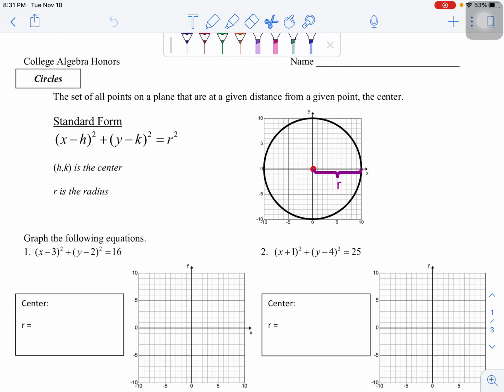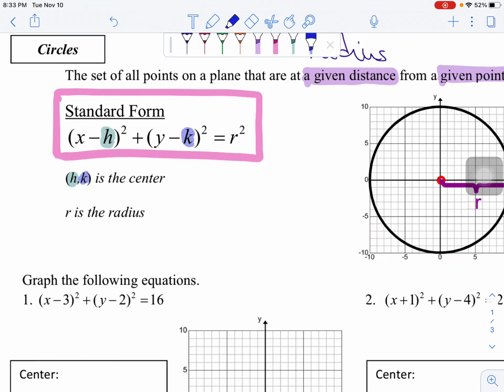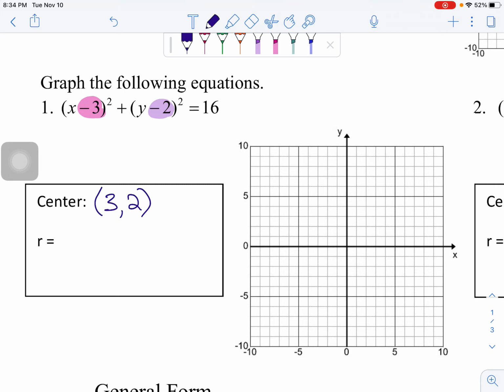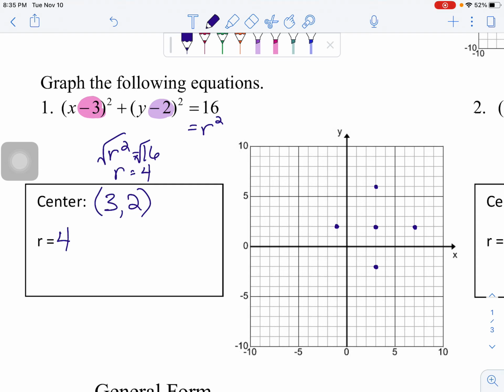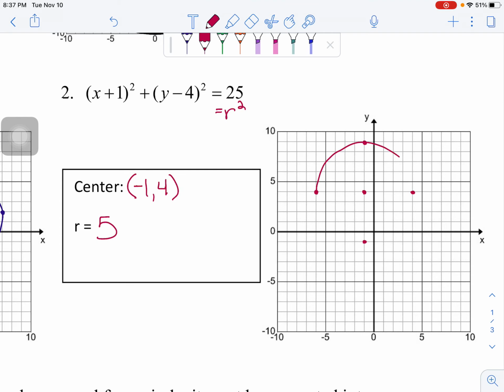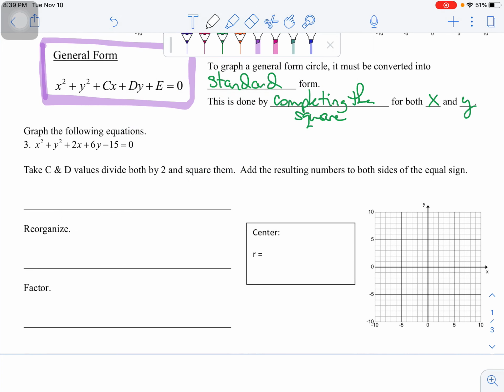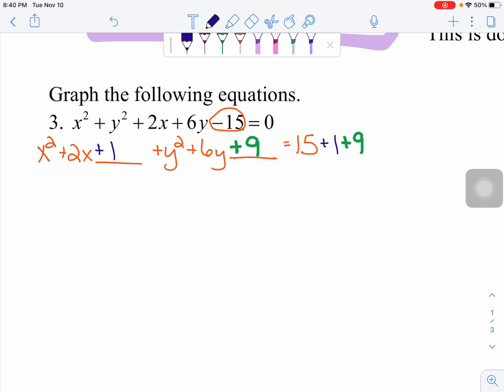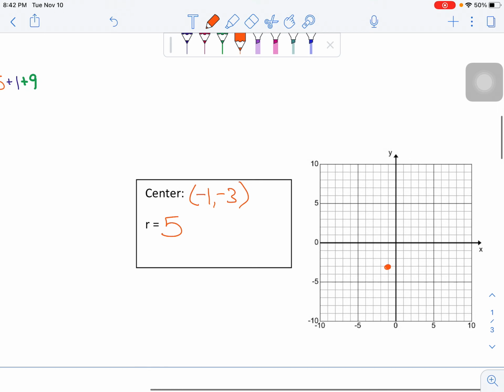Circles Note Sheet #1 (Page 1)